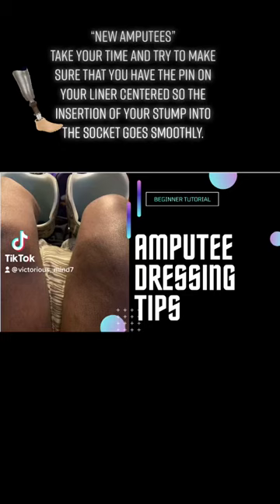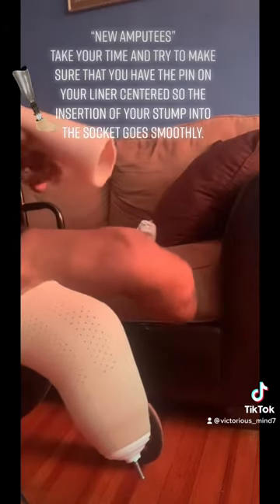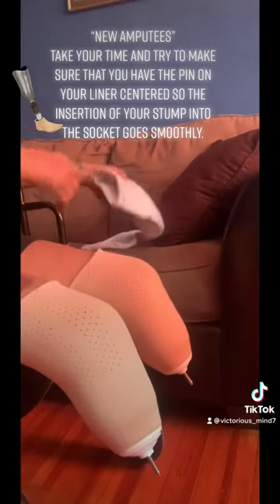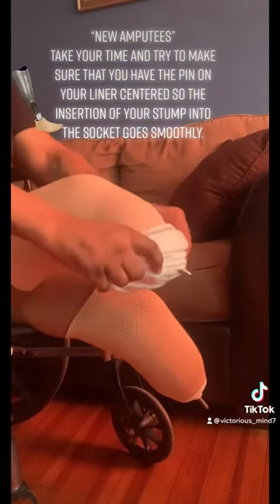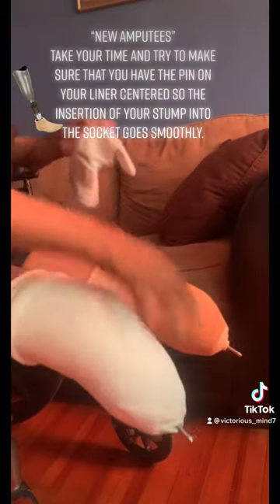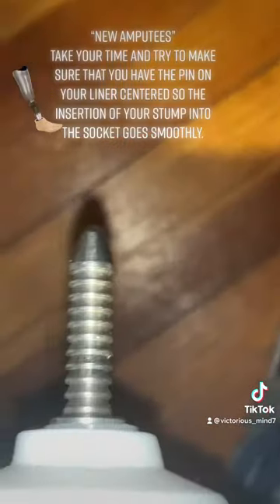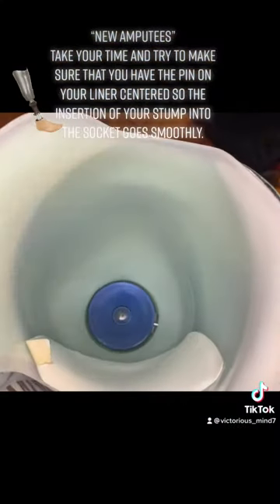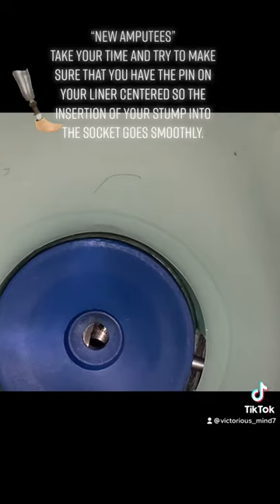How to guide step by step New Amputee tips on liner positioning.